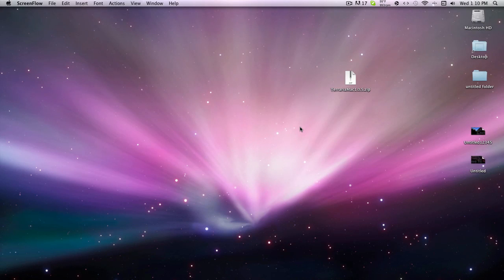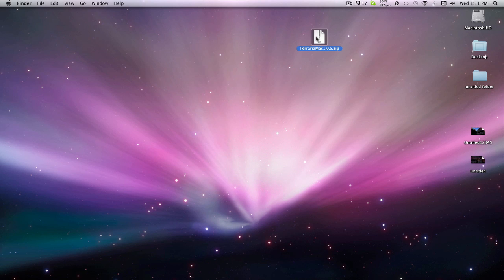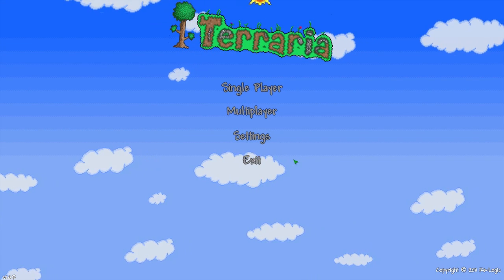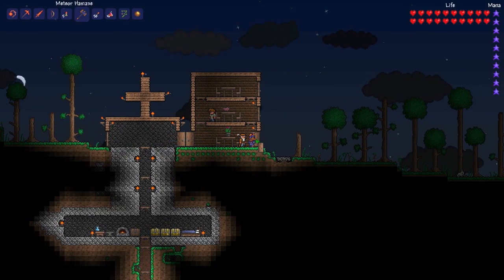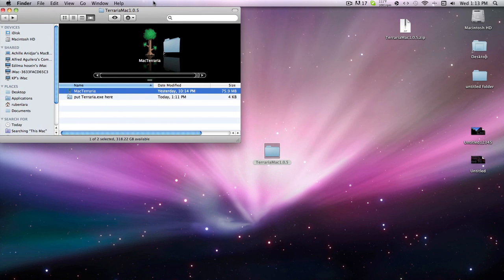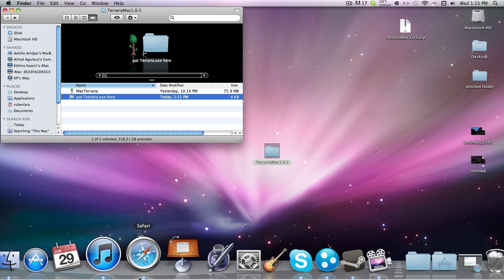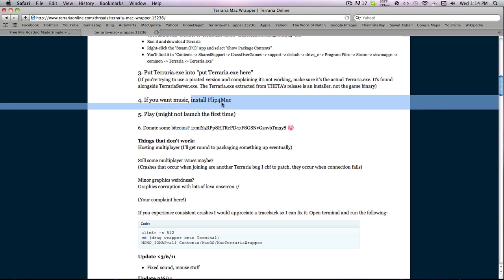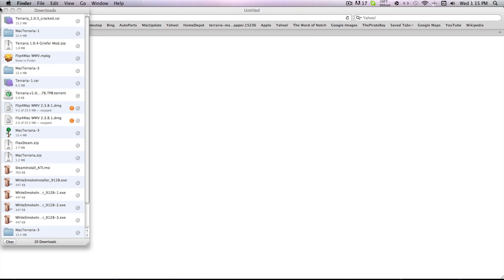How to get Terraria 1.0.5 on Mac